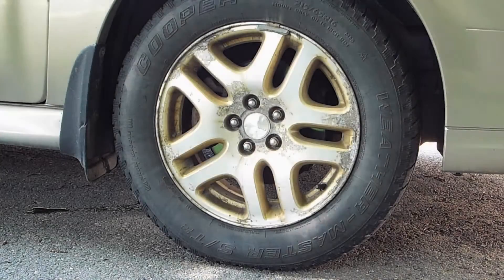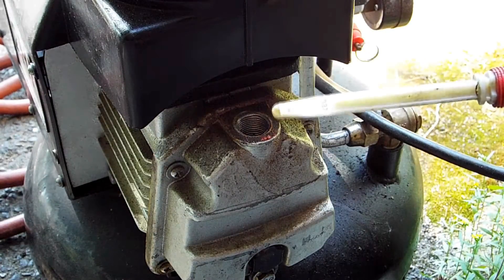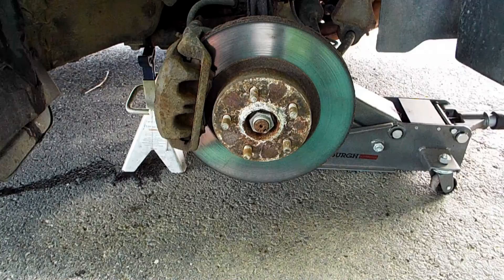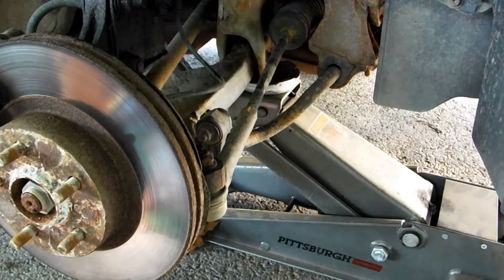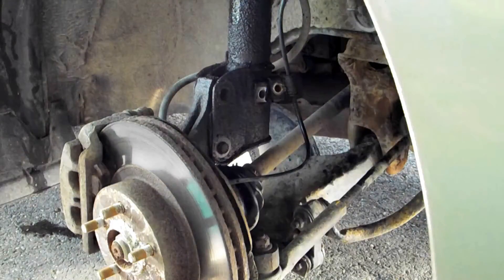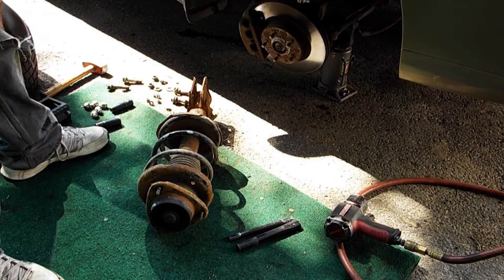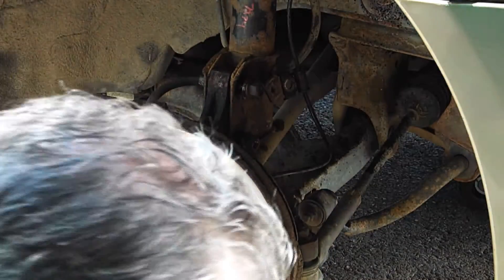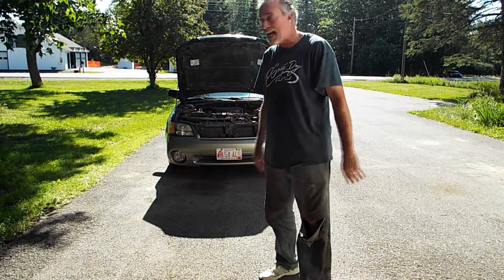Subaru Strut Replacement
Got a worn out strut on your vehicle? Does it make noise and affect the driveability of your vehicle? What is involved in a Subaru strut replacement? This Subaru strut was so badly worn, the oil was coming out of it and the wheel would bounce over bumps like a basketball. As you may be wondering, yes, this did affect the handling of the car. The car now drives like new again.